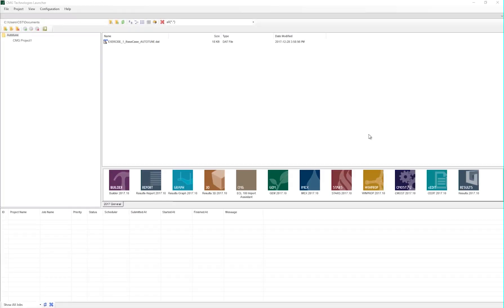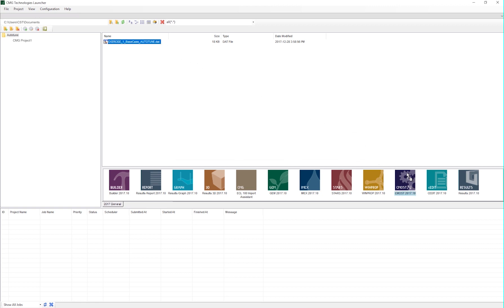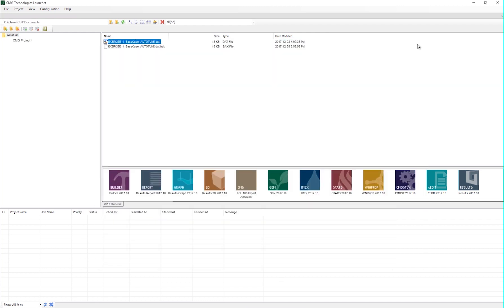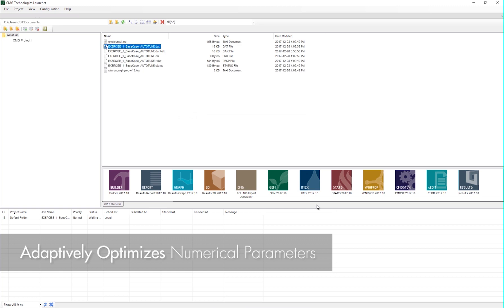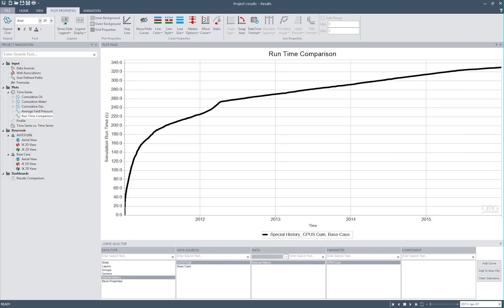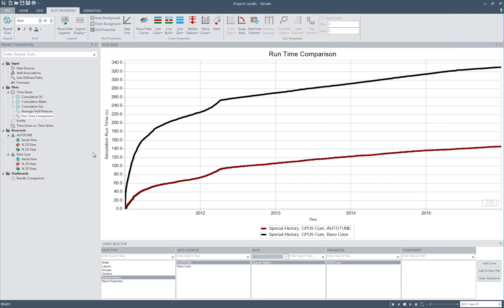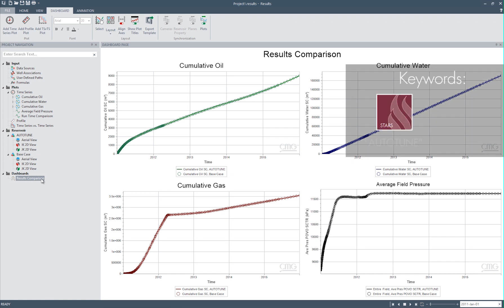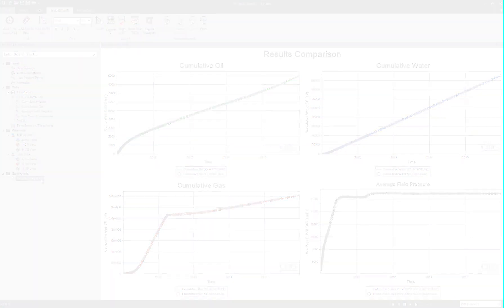How-to video for the Autotune AI Workflow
In this how-to video, we will show you in less than 3 minutes, how to use CMG's latest Performance Enhancement Technology, to speed up your runtime and numerical tuning workflow, using Autotune AI.

Steps:

1 - Open your dataset in a text editor e.g cEdit.
2 - Navigate to a Numerical Section, find a Numerical Keyword and add in "Autotune."
3 - Save the dataset and it's ready to go.
4 - As STARS runs; It'll identify Processes and Complexities of your Model and adaptively optimize dataset for Numerical parameters for a specific process and you are done!

Review your results and share your experience with us. We would love to get your feedback.